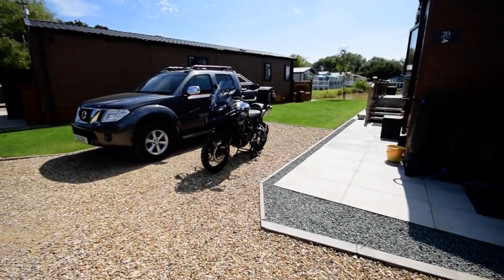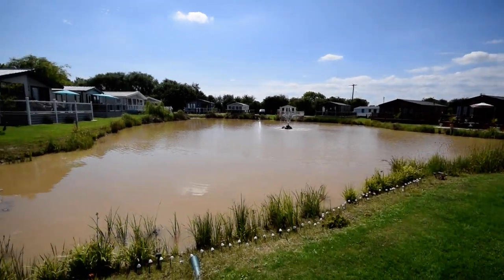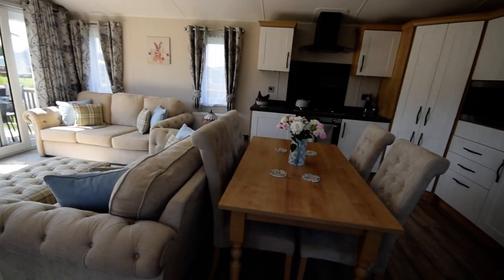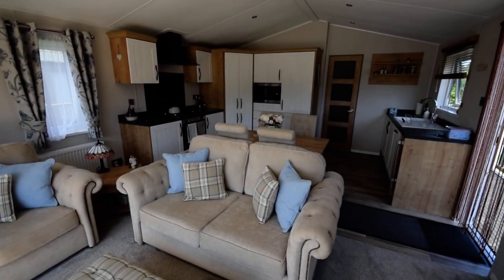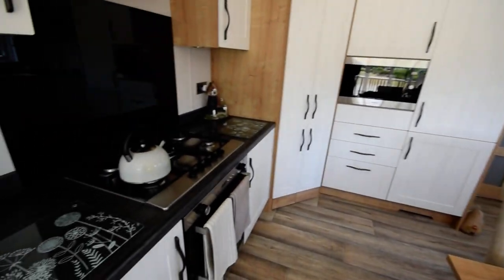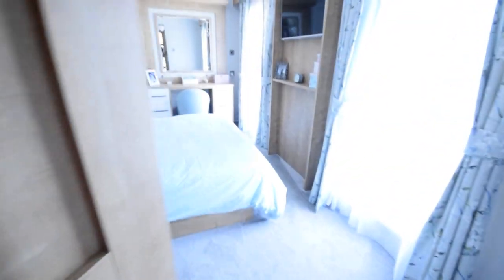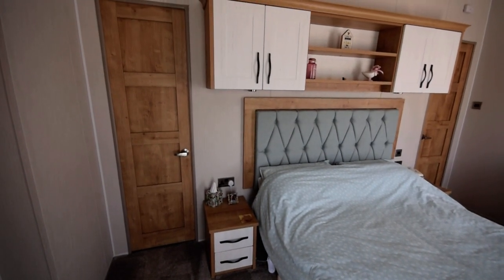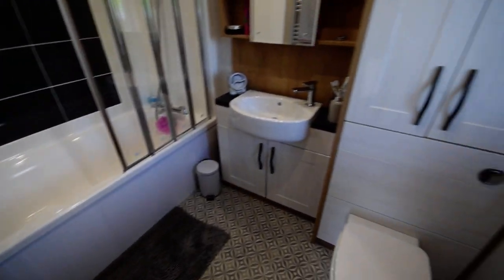The Swallows - Willerby Dorchester